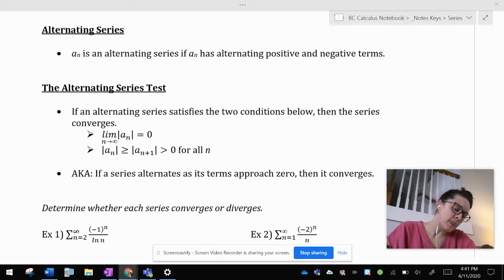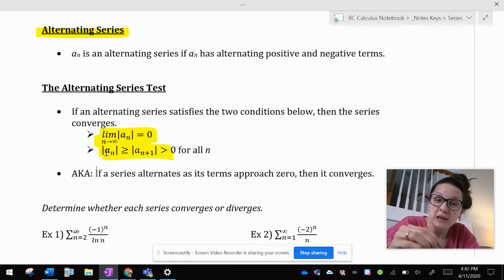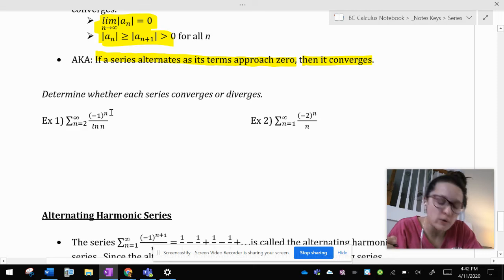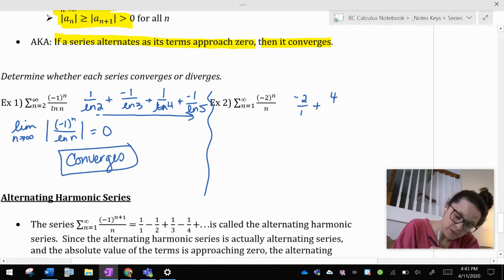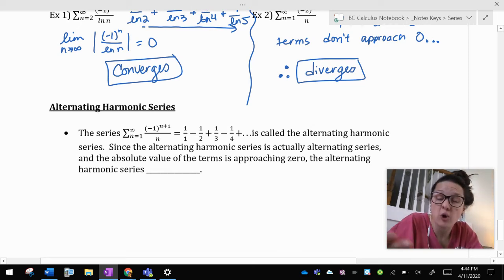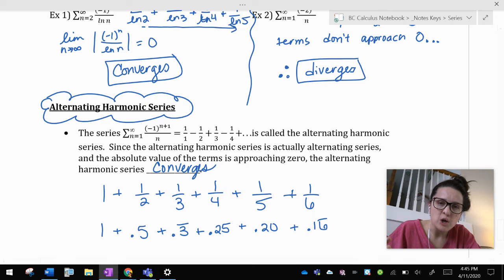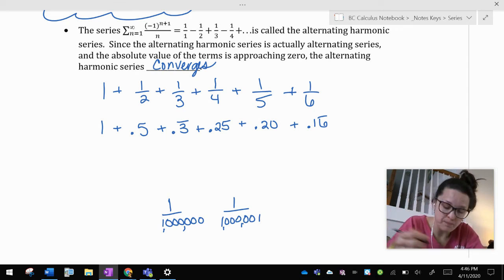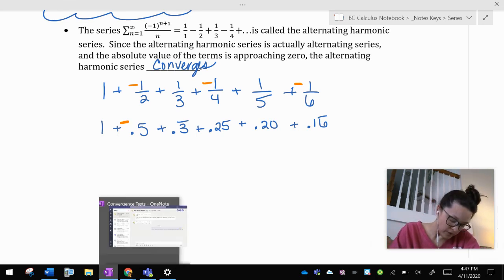Alternating Series Test